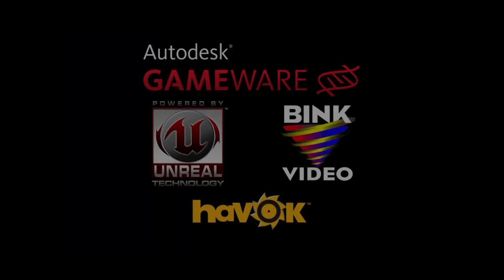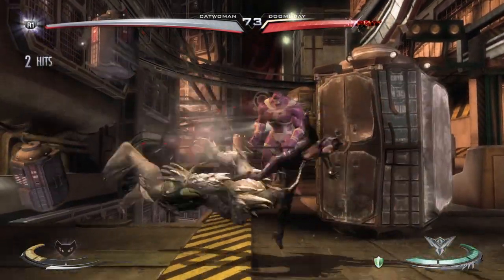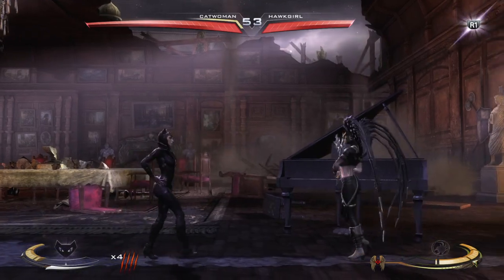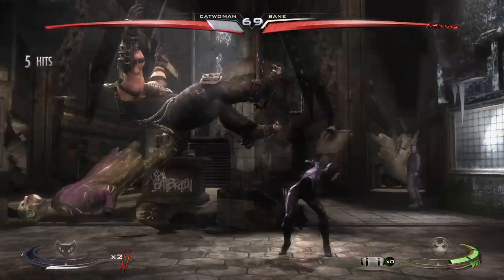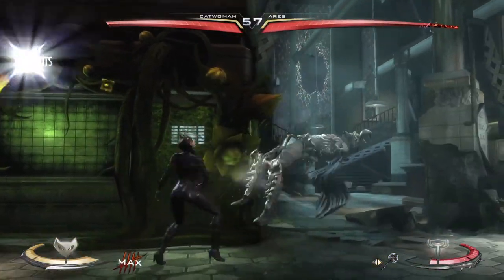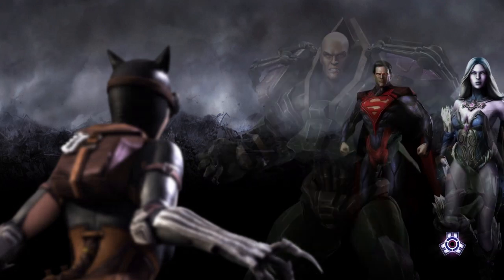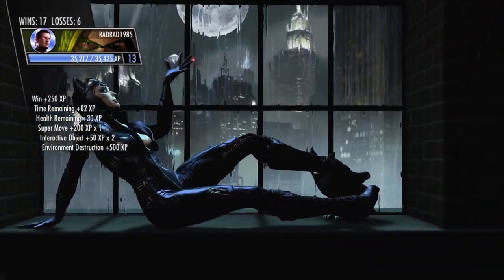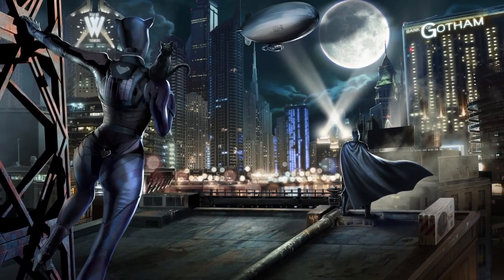Injustice: Gods Among Us Ultimate Edition - Playstation 4 - Classic Battles (w/Catwoman)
Bonus Fight - Nine Lives for Netherrealm

A DC Comics fighting game filling the superpowered beatdown void in a time where MAHVEL 3 had come and gone.